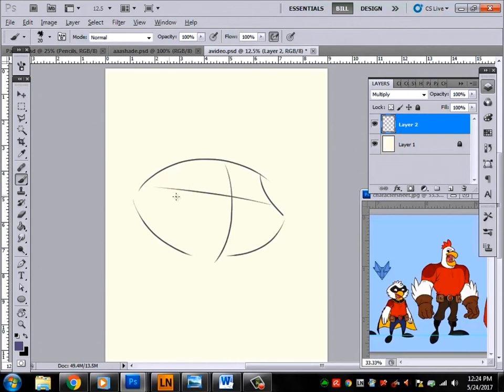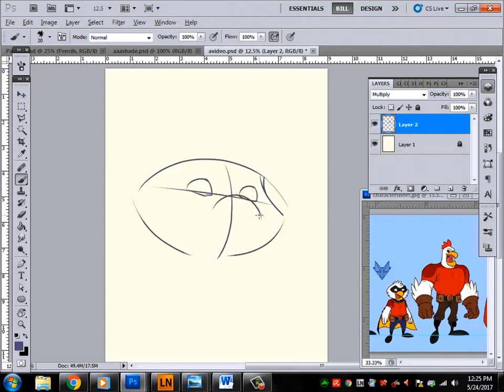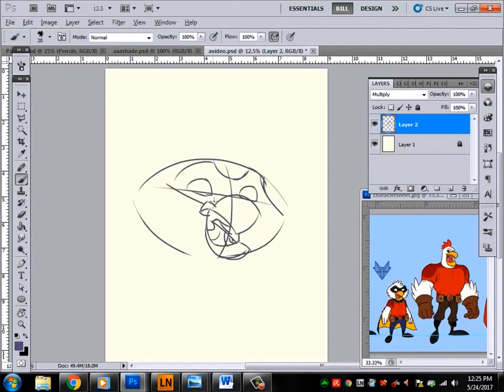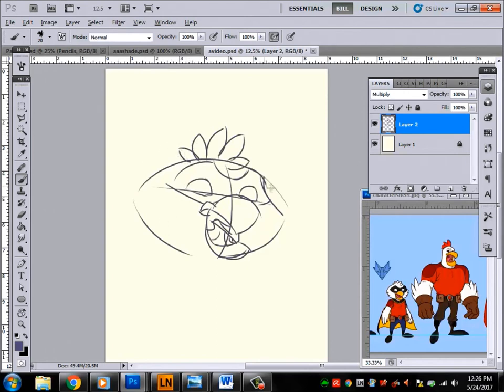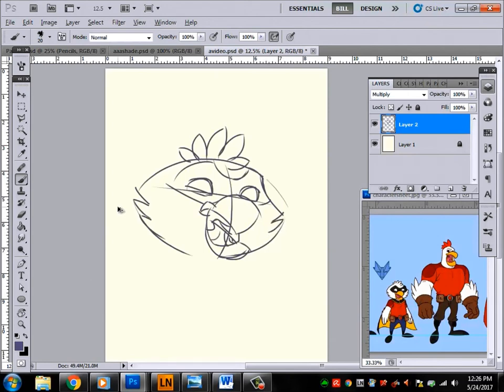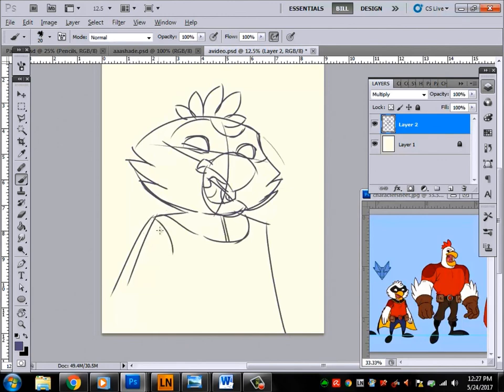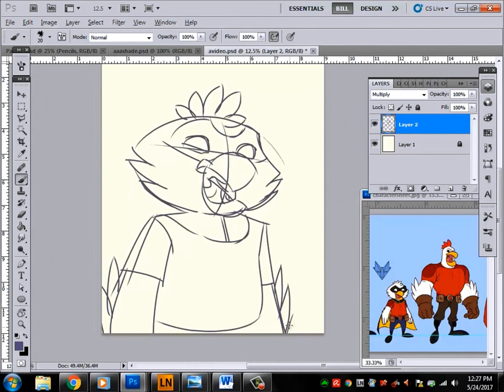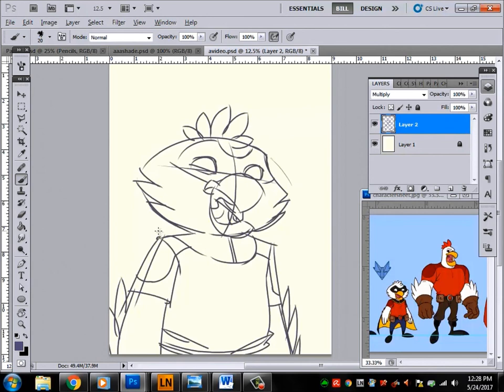Kickstarter Update! How to draw Scratch Thunderchicken